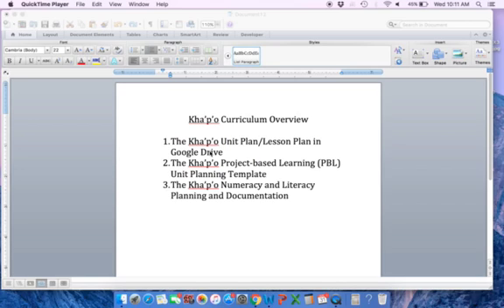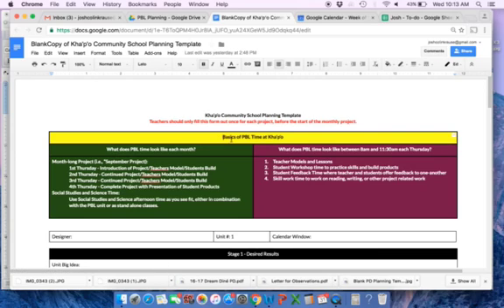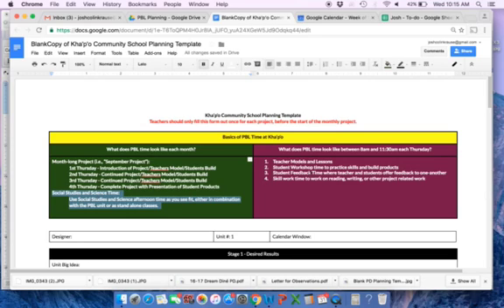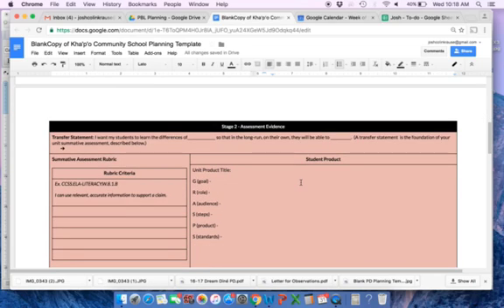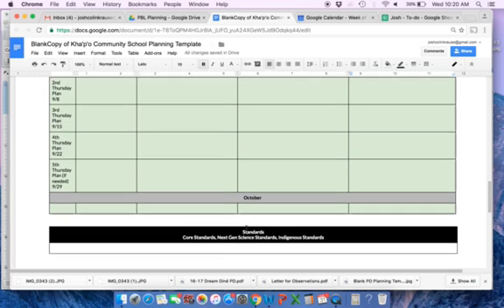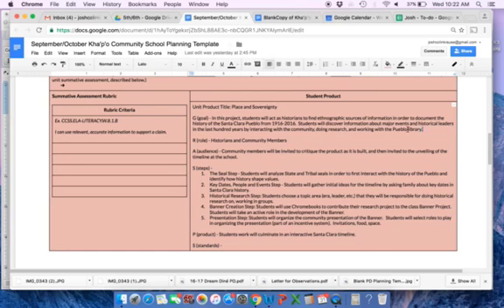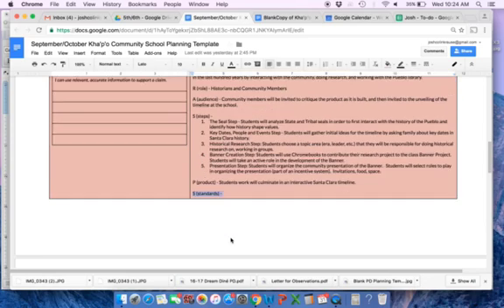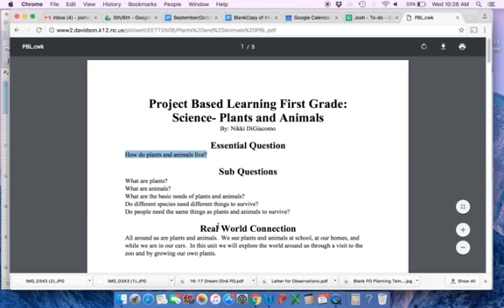Khapo PBL Unit Design